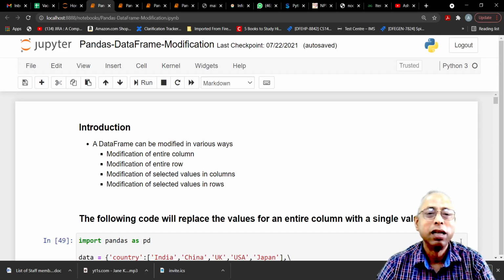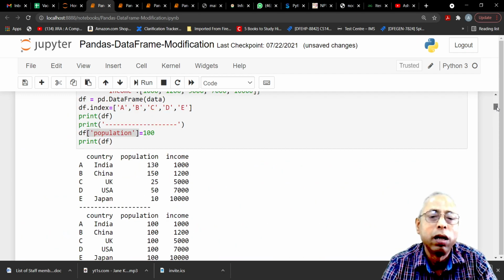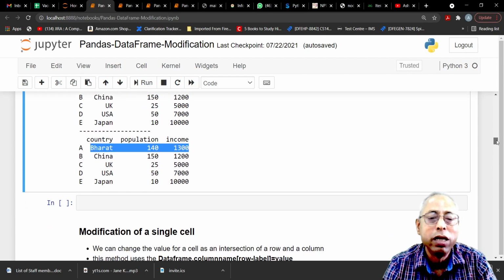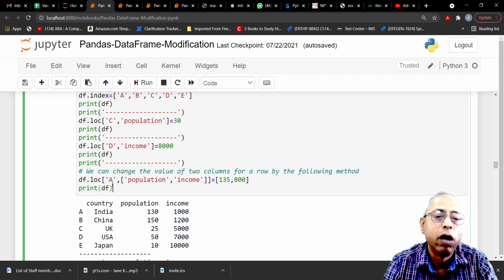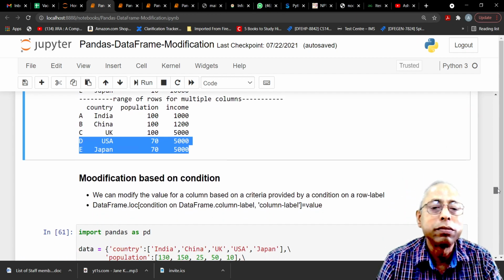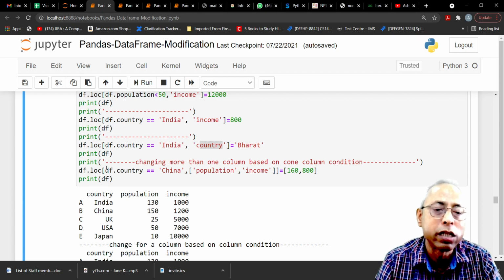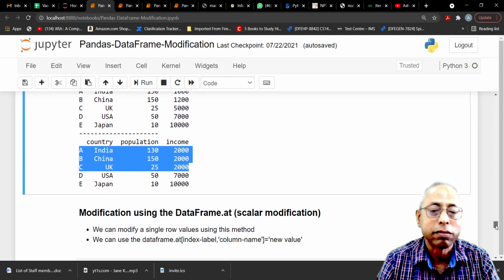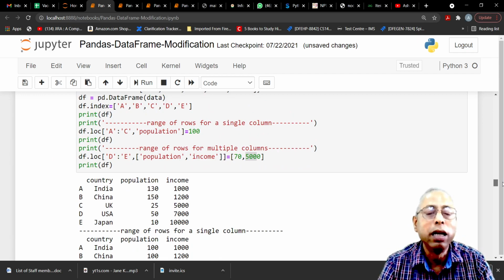Pandas - Modification of DataFrames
This video will support my students to revise the concepts in a short time.